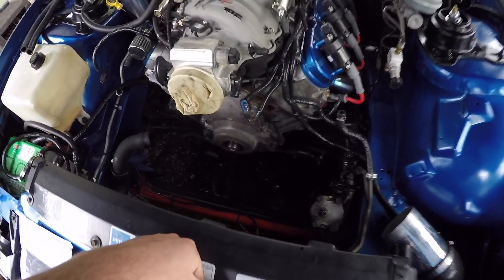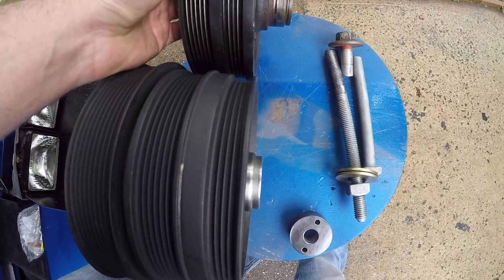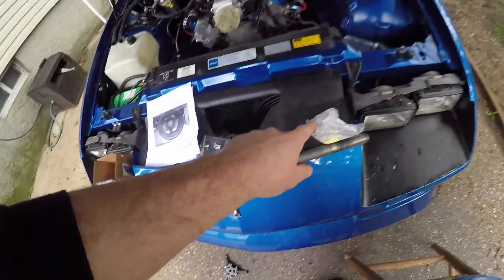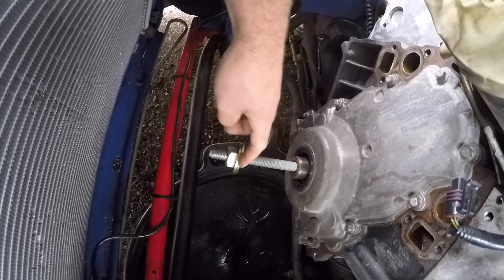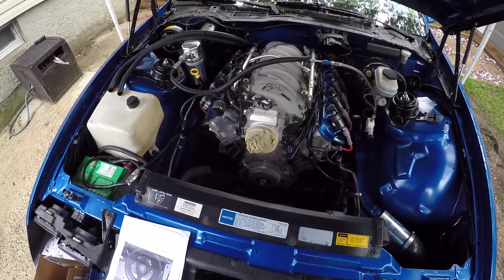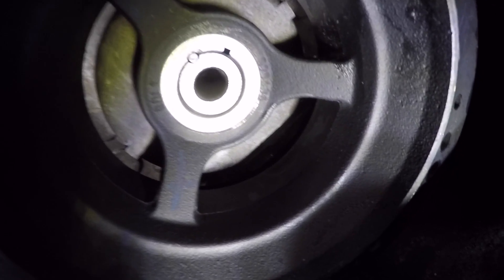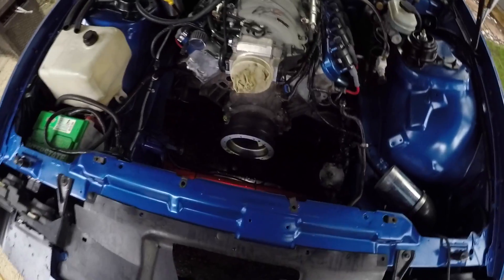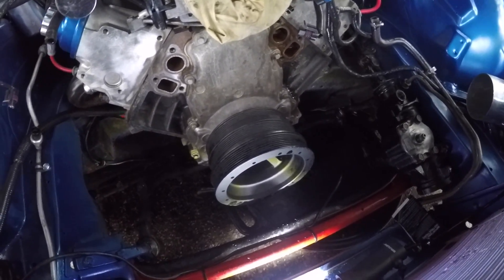How to: Pinning the Crank on an LS Motor | LSA Blower Swap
Parts Below!

Ls Crank Pin Kit:

Lsa Dampener:

Lsa Water Pump: